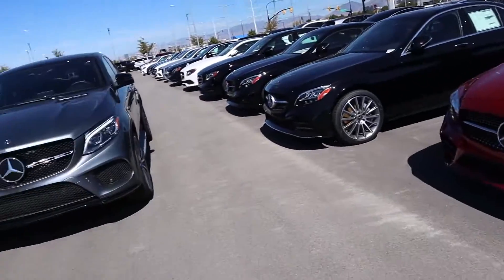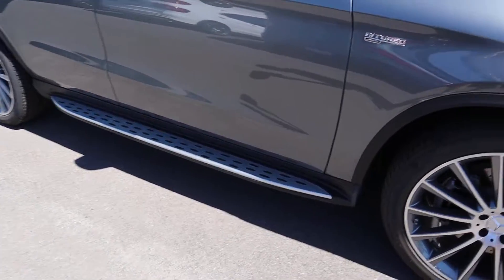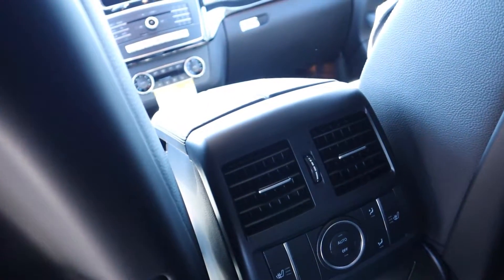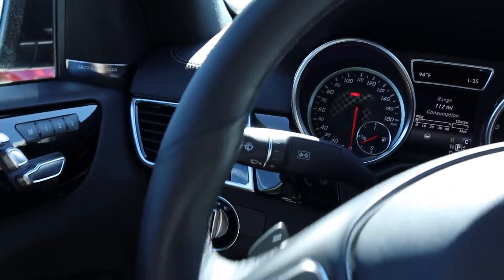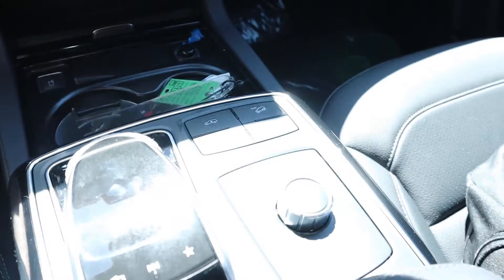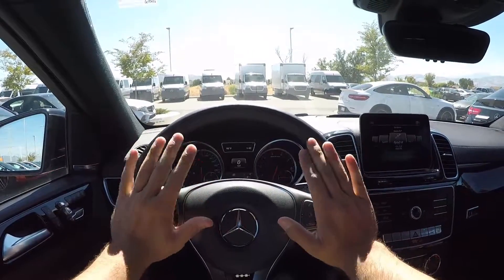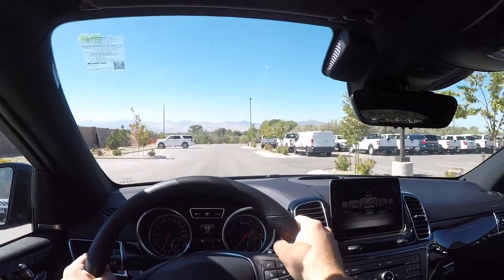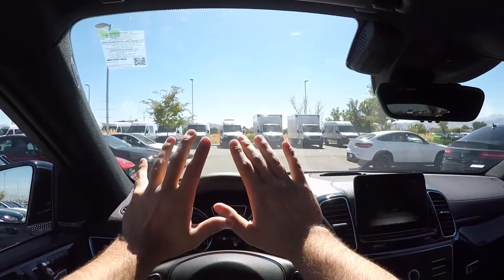2019 Mercedes AMG GLE 43 Coupe: Is The GLE Worth $80,000???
Today I drive and review the Mercedes GLE 43 AMG!